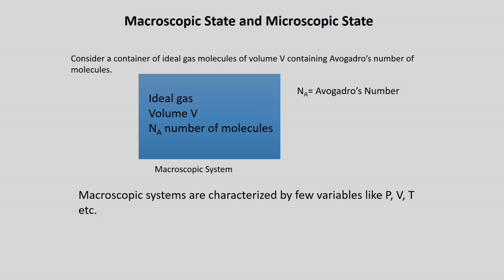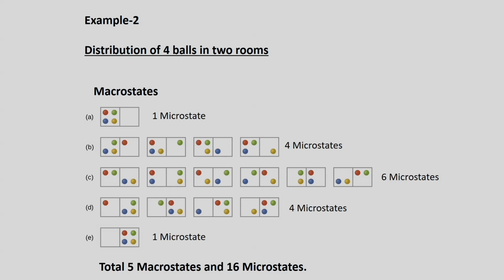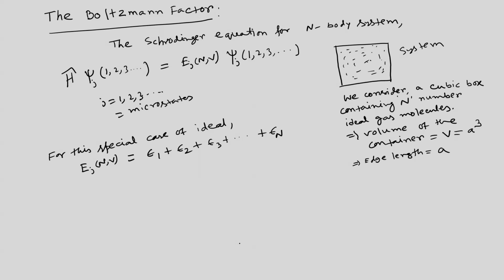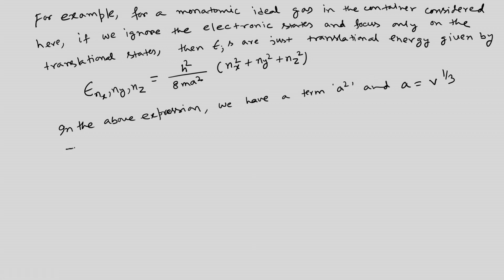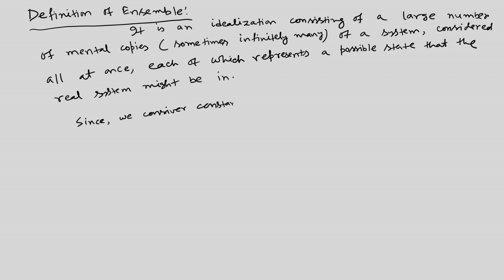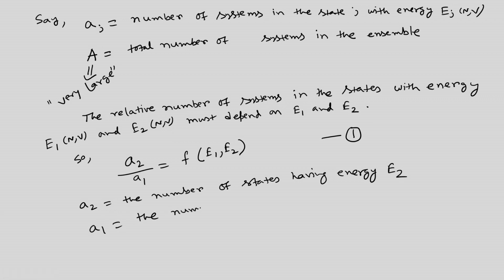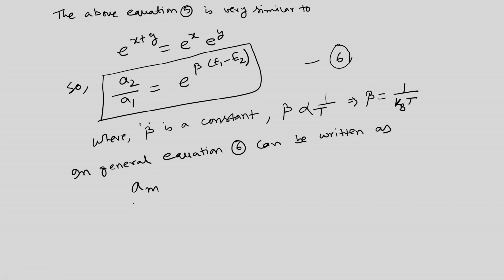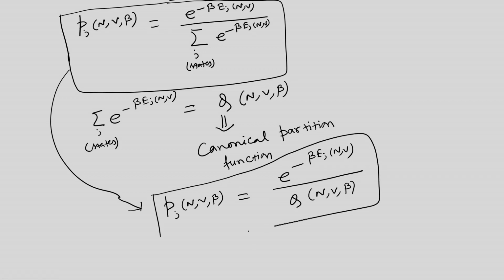Lec 14: Macroscopic and microscopic states; Boltzmann distribution; Canonical partition function